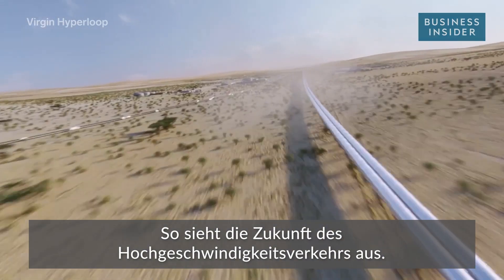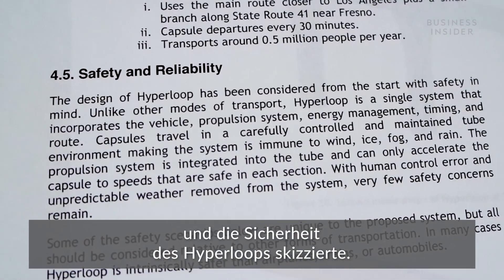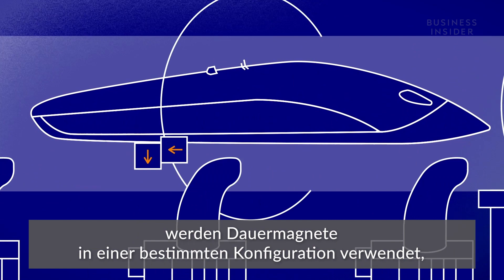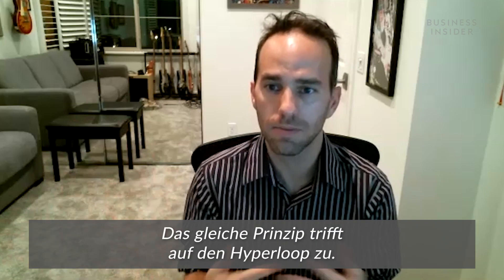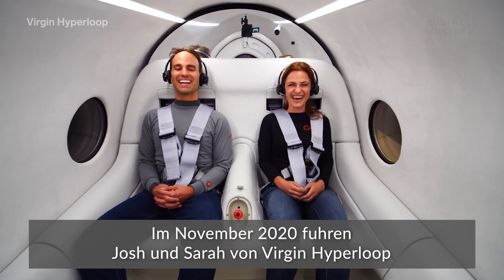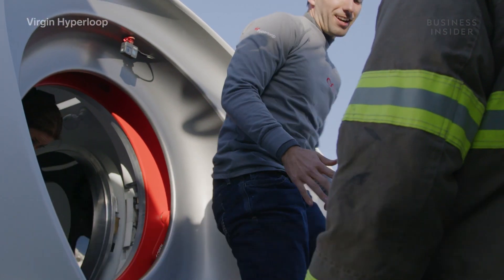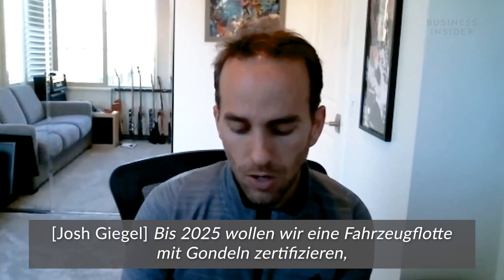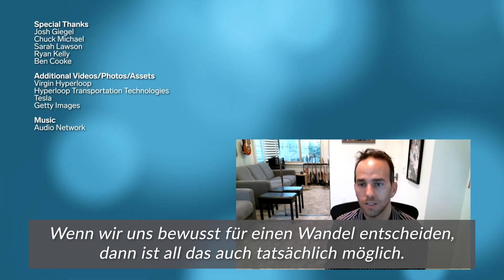Der Hyperloop schafft 1.100 km/h | So funktioniert das bald schnellste Verkehrsmittel der Welt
Von Los Angeles nach San Francisco in nur 45 Minuten? Mit einem Hyperloop wäre das möglich! Schon 2013 stellte Elon Musk das Konzept des Hyperloops vor: Eine Magnetschwebebahn, die mit mehr als 1.100 Kilometern pro Stunde Passagiere durch einen luftleeren Tunnel von A nach B befördern soll. Doch bis heute gibt es kein einziges Exemplar davon. Was noch alles passieren muss, damit der Hyperloop zum Transportmittel der Zukunft werden kann, und wie eine erste Testfahrt im November 2020 verlief, das erfahrt ihr in diesem Video.